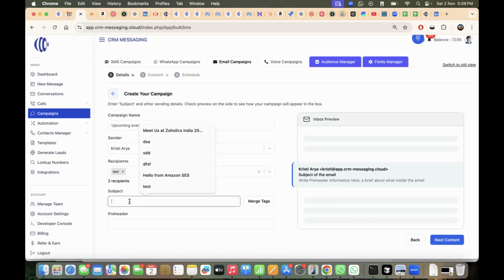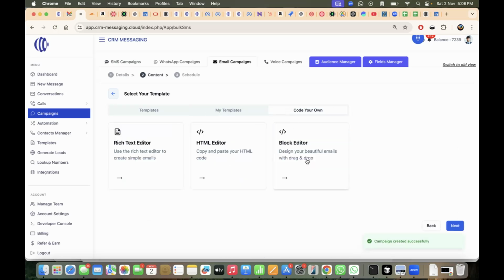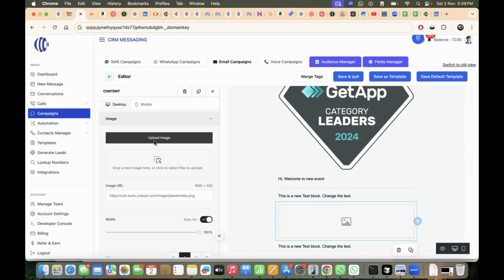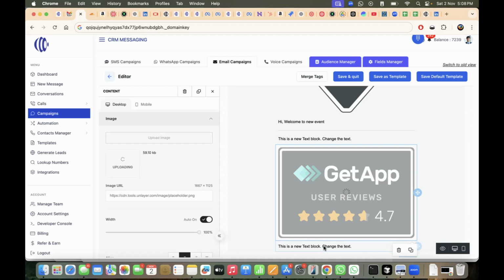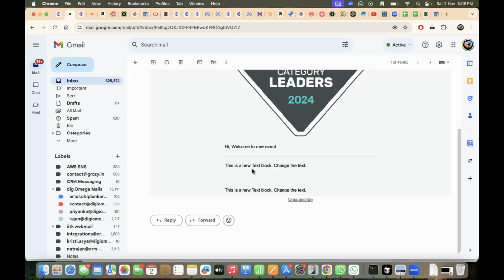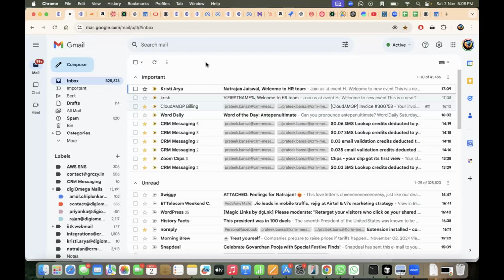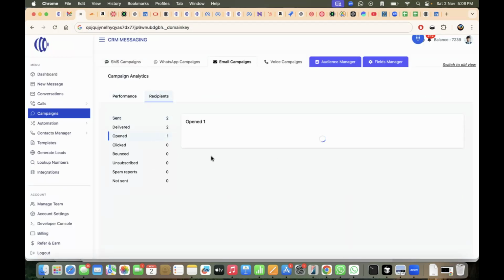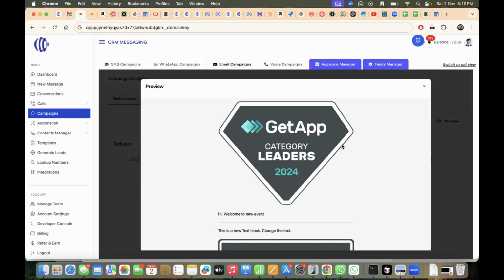CRM Messaging Email Campaigns: How to Design, Automate, and Maximize Email Marketing Impact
Take your email marketing to new heights with CRM Messaging! In this tutorial, we guide you through setting up and running effective email campaigns using the CRM Messaging platform. Learn how to create personalized, automated email outreach that keeps your customers engaged, informed, and connected to your brand.

CRM Messaging’s Email Campaign feature integrates seamlessly with popular CRMs like HubSpot, Salesforce, and Zoho, allowing you to leverage advanced targeting and automation capabilities without paying for additional marketing contacts. Perfect for marketers and businesses looking to enhance their email strategy without increasing costs.

🎥 Key Takeaways:

How to design impactful email campaigns with CRM Messaging
Setting up automated workflows and triggers for email outreach
Tips for segmenting your audience and personalizing emails
Integrating email campaigns with your existing CRM
If you’re aiming for better open rates, increased conversions, and efficient, automated email management, this video is for you!